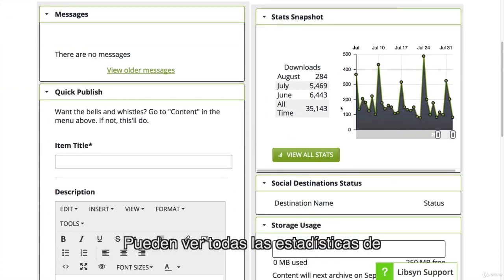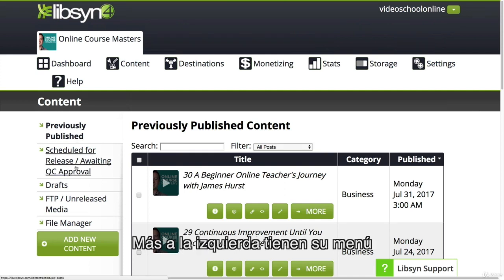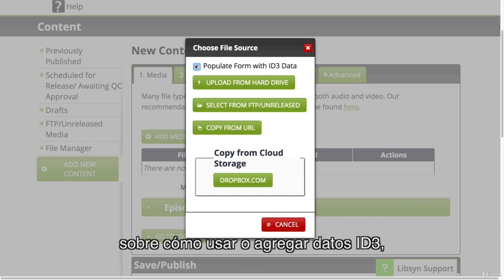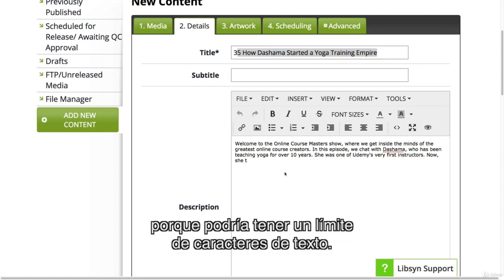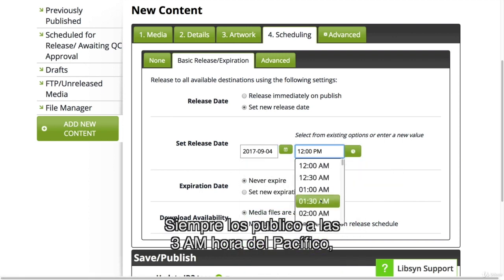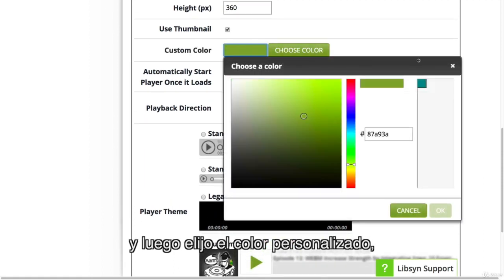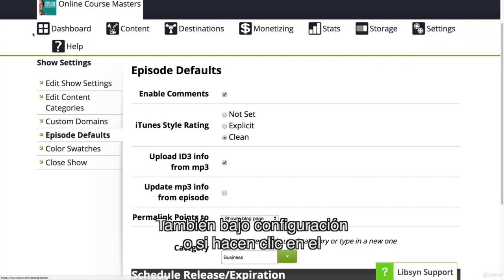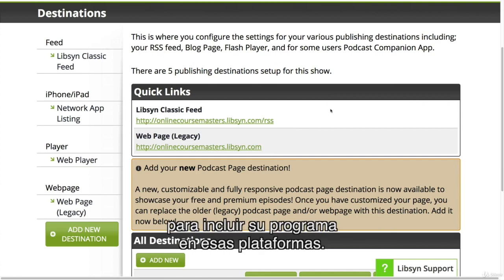4 Hospedando su podcast en Libsyn